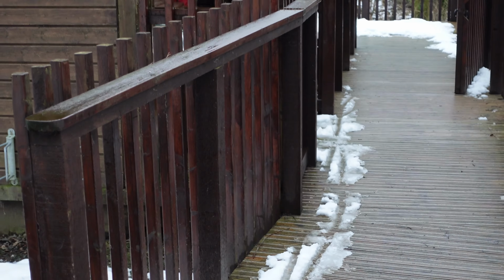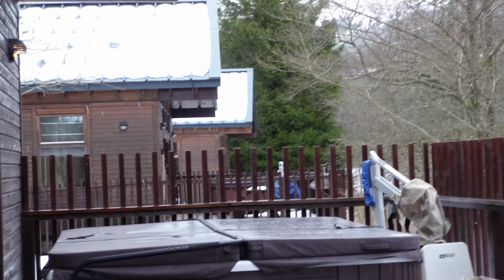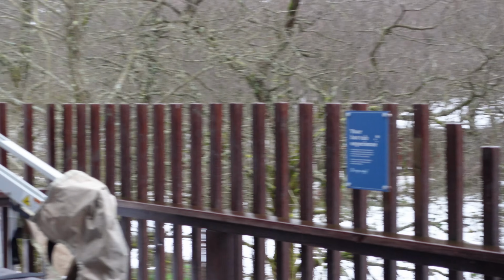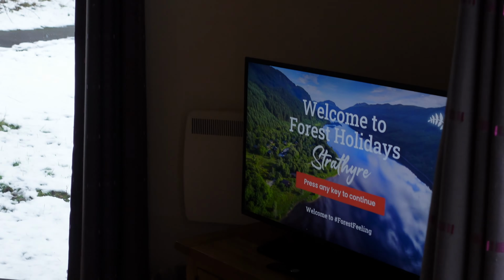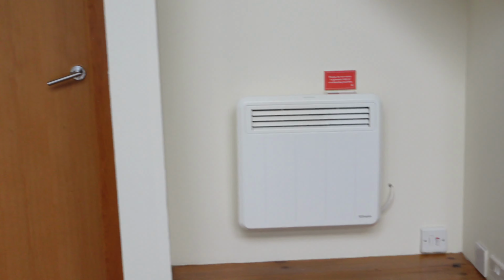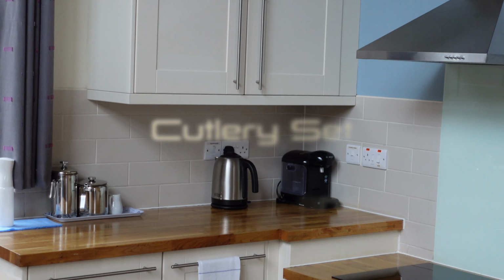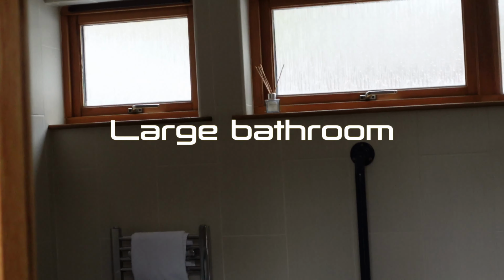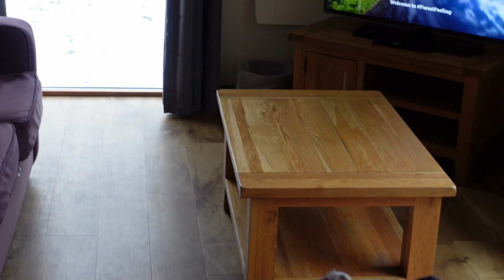Forest holidays Family wellbeing retreat to nature on a loch in Scotland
Family weekend break to Scotland staying in a Forest Holiday Cabin in Strathyre. Drive through the Pennines to Scotland in winter. Video driving along and flying over regional lochs.  Cabin is designed for wheelchair accessibility with specially designed kitchen units. Hot-tub has a accessibility crane.